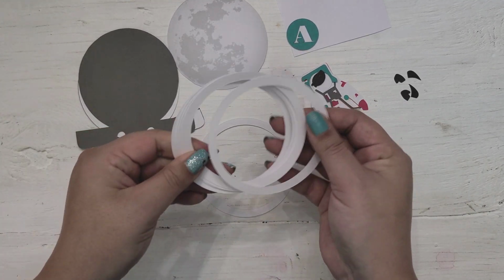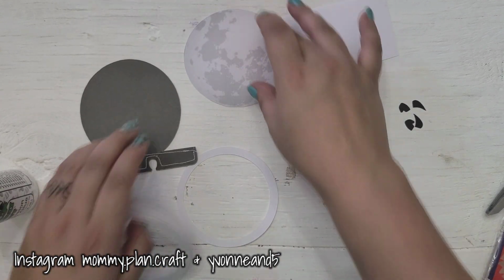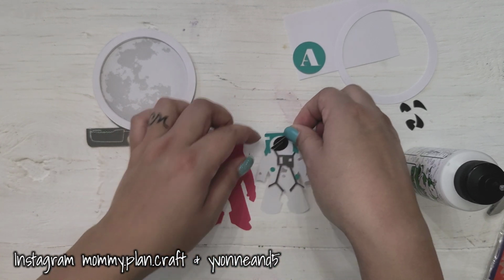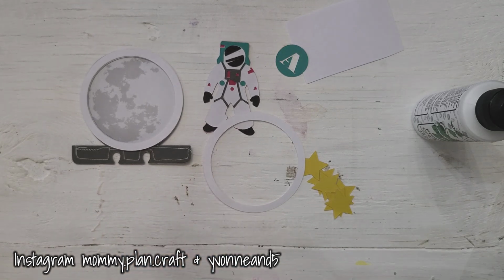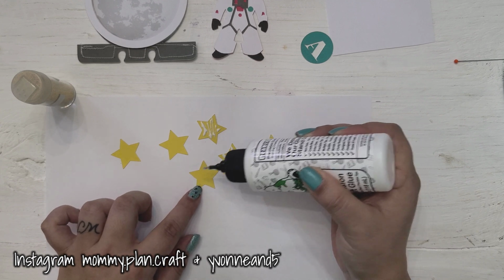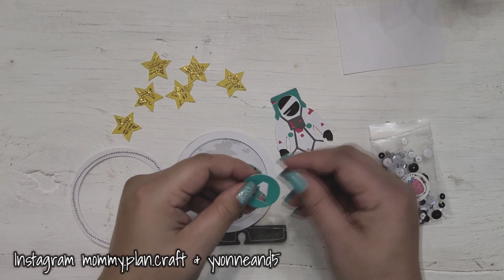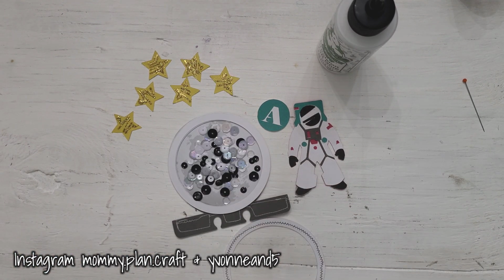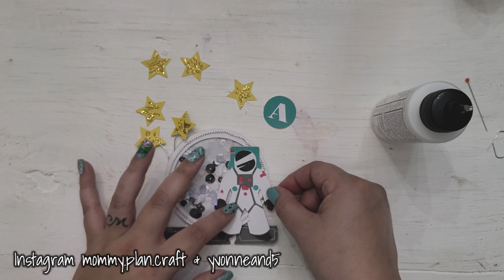Astronaut and Moon Shaker Memory Dex Rolodex Card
Hello!!! I hope you're having a good day!! Any questions please ask!!

How to make anything into a shaker on design space